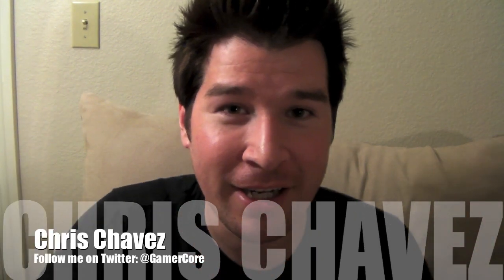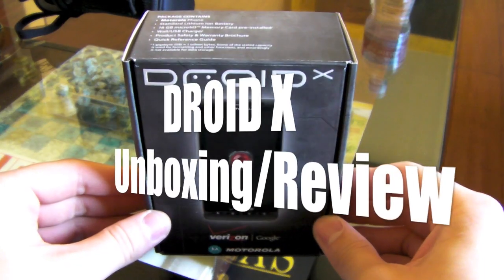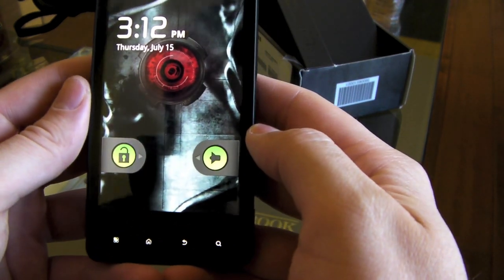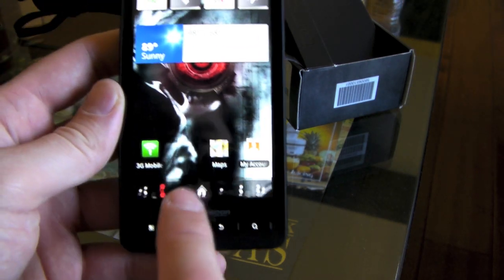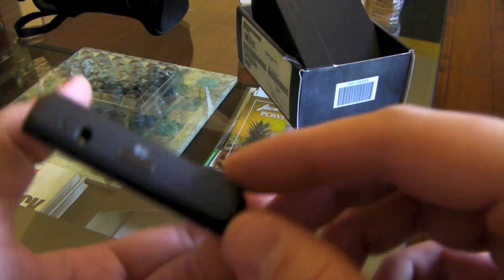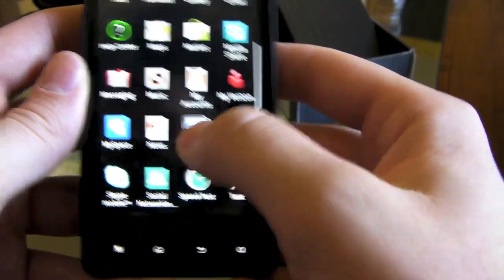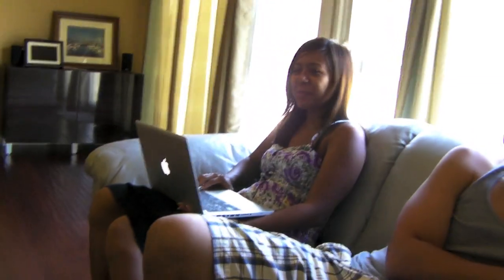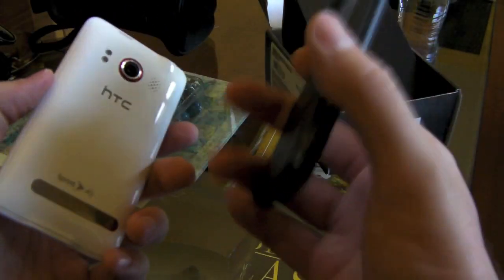Verizon Droid X Unboxing/Review! Justin Beiber Killer?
The Motorola Droid X came out today (7/15/10) and I was lucky enough for a good friend of mine to let me play with his the day he picked it up (thanks Andrew).
I have been pretty excited about this phone since it was leaked and have always found Motorola's designs for their Droid phones to be fresh and compelling. I knew from the get-go that this phone was going to be HUGE for Verizon, as well as Android, so I couldn't wait to finally get my hands-on time with the phone.

Unlike the first Droid, this one isn't running off of stock Android UI. Instead Motorola decided to throw in their own Motoblur UI which can also be found in some of their other more popular handsets like the Cliq on T-Mobile or Devour also on Verizon. I always felt like Motoblur was a step up on those devices seeing how they were stuck on Android 1.5 and 1.6 respectively but on the Droid X it seems to be a step BACK from stock Android 2.1. Icons look cartoony, UI can be choppy on the homescreen. Some apps like the Gallery look HIDEOUSLY plain and I really just don't understand the need for Motoblur anymore. I think Motorola could have done better by just by adding some of their own custom apps into stock Android. And since Motorola went to great lengths into locking their bootloader, it looks like their is little chance for root access or loading any custom stock ROMs onto the device anytime soon.

Overall I feel like its a solid device and fits perfectly into the Droid line of phones from Verizon. The screen is large and bright. Video and audio quality is exceptional at 720 and 3 microphones. The design of the phone may be hit or miss for some. I've always REALLY liked the design of the phone seeing how NO ONE can confuse it for an iPhone *cough* Evo *cough*. The physical buttons along the bottom are a godsend. Having owned an Evo since day 1, I can't tell you how frustrating it is to accidentally press the capacitive buttons and it happens frequently. The processor is also right up there with Samsung's Snapdragon killing Hummingbird so 3D gaming looks flawless.

The one thing Motorola left out on the phone is a front facing camera which almost seems intentional. I'm wondering if it was more a choice from Verizon not wanting to bog down their network with video calling right now? In any case, its still a solid phone and a great iPhone/Evo contender although the Evo still tops it with front facing cam and Sense UI (can also be hacked to run stock Android 2.2). I still think Verizon customers should be happy with the Droid X and their unrivaled network and you can also hold the phone with your left hand (no bumper/duct tape required).  ;)